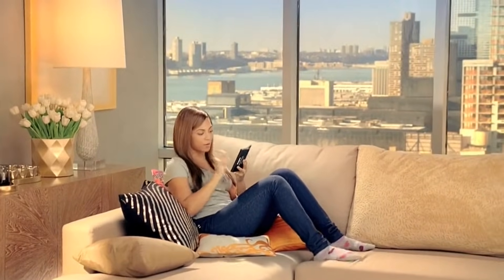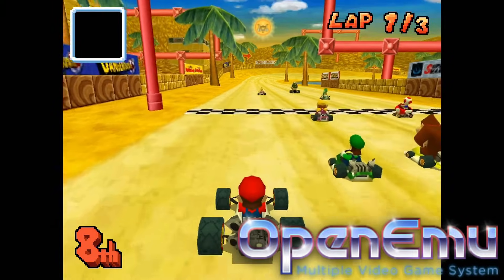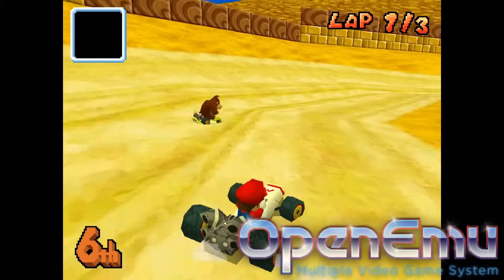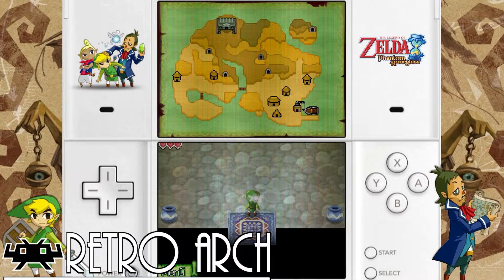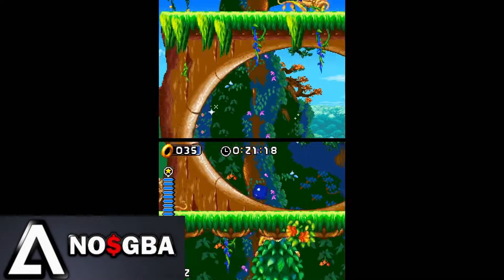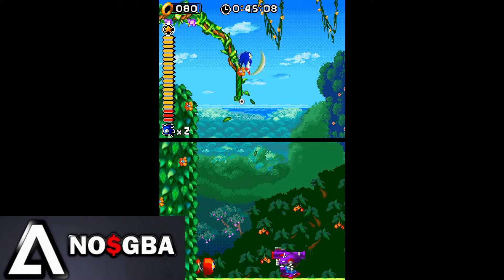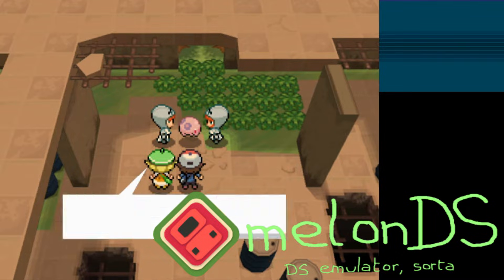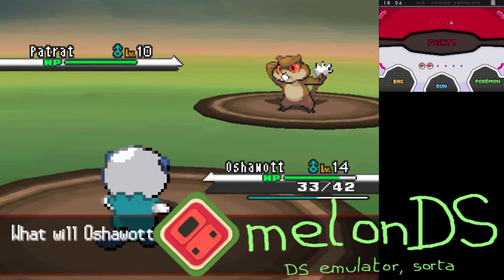Top 5 Nintendo DS Emulators